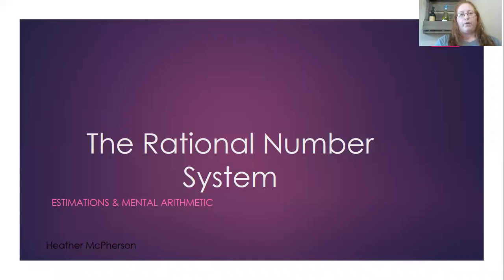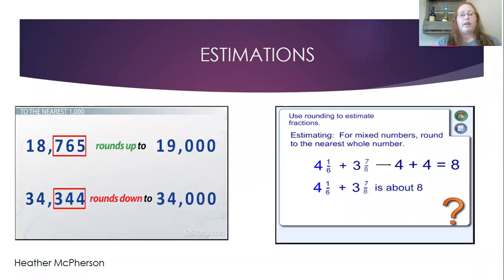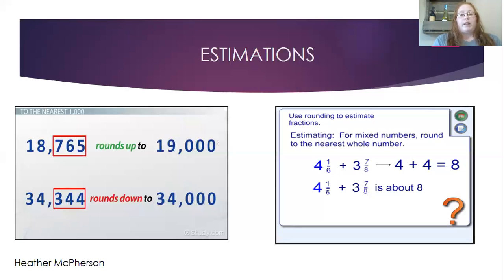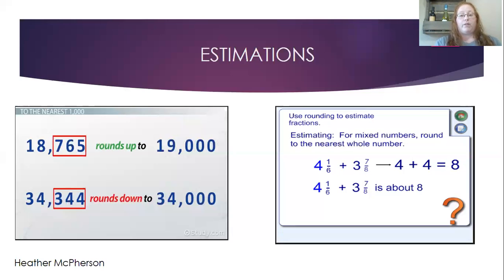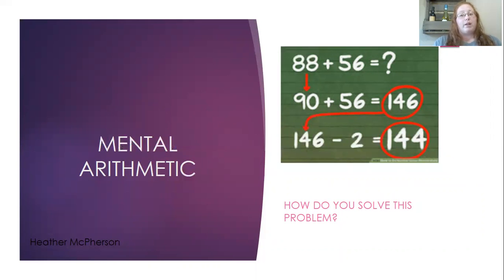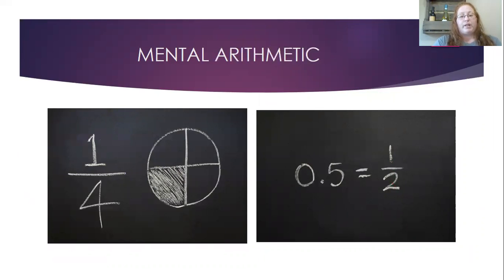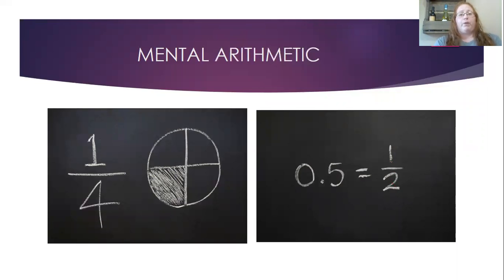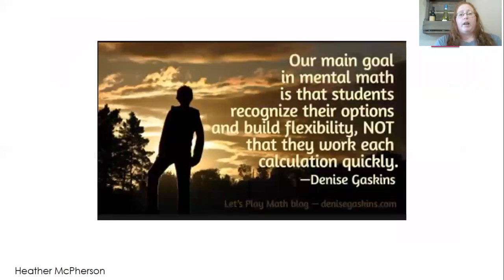module 4 part 2